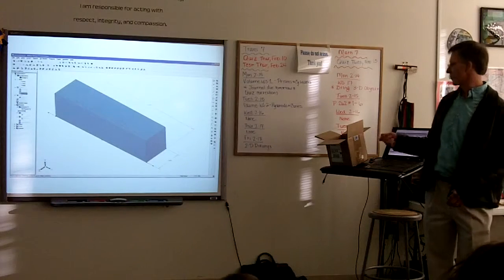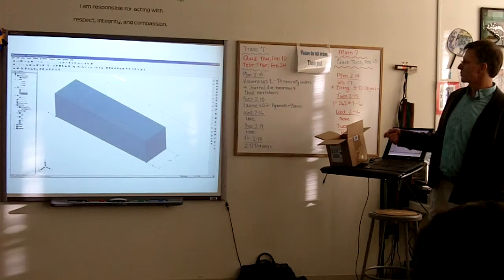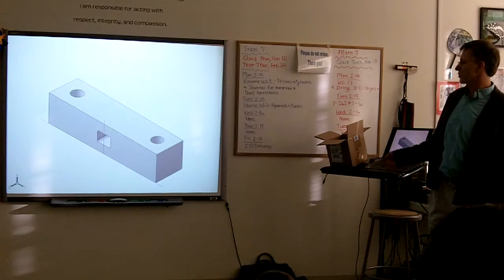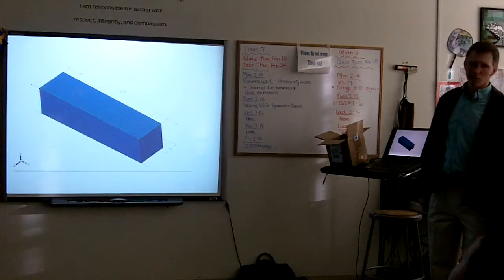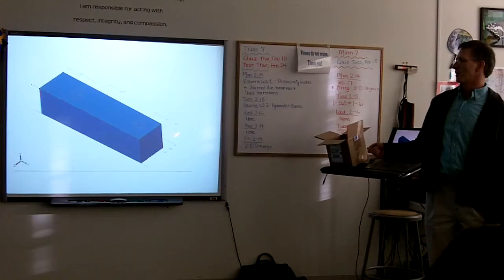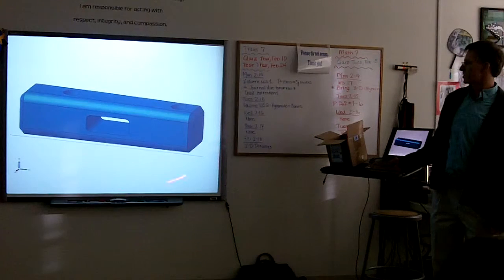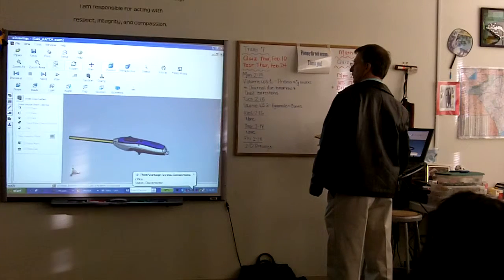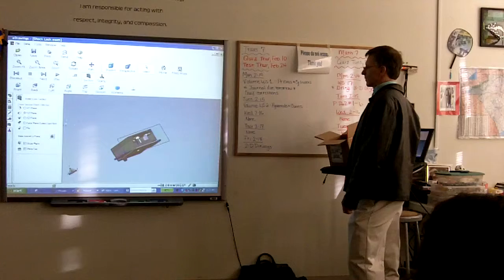Mr. Worm 1